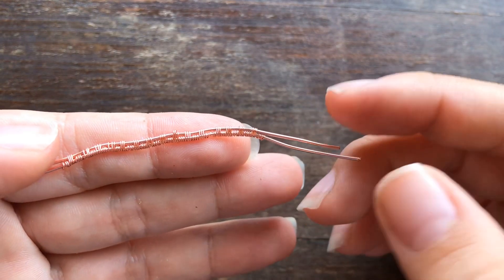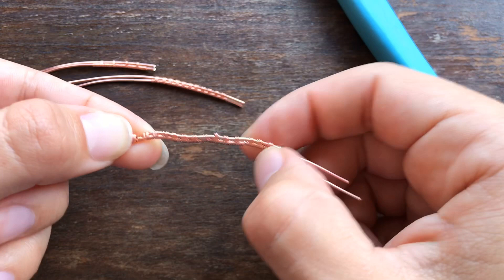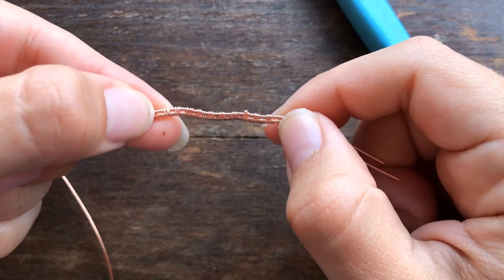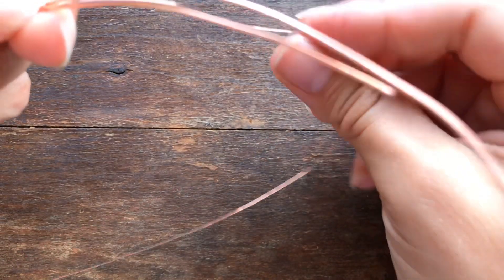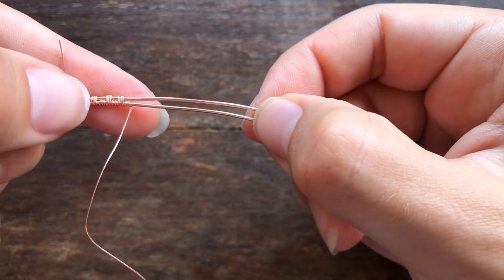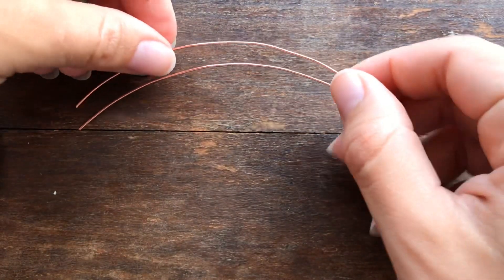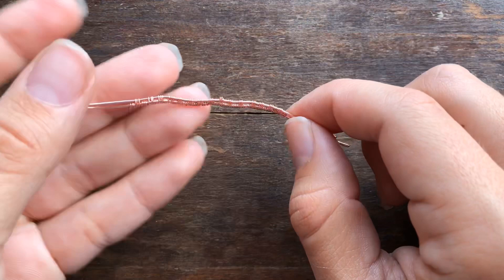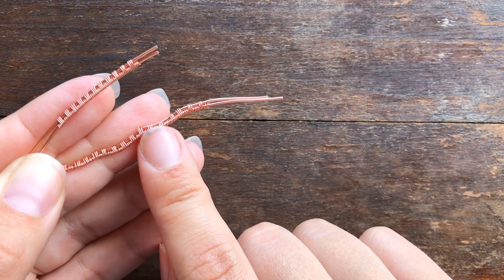Why are my base wires bendy? | Why your weave looks wack | Ep. 2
A question came in about base wires- and why the heck don't mine stay nice and straight looking like yours? They get all bendy. Here's what's what might be going on.

The Siren and The Pirate- Jewelry for the Adventurer

Etsy shop